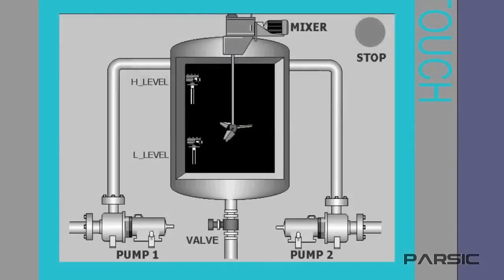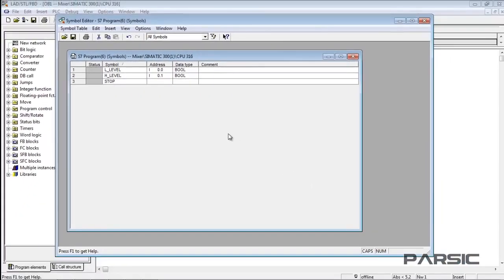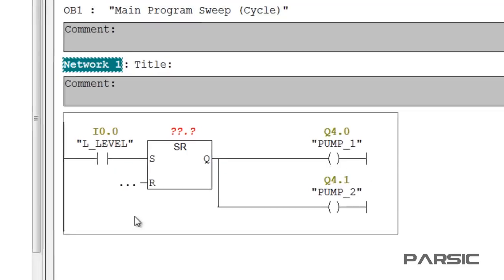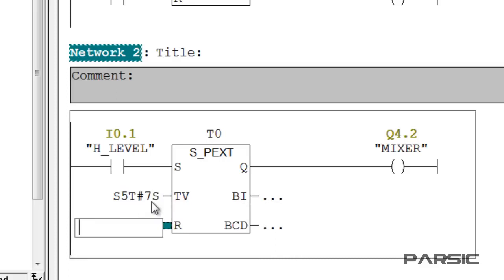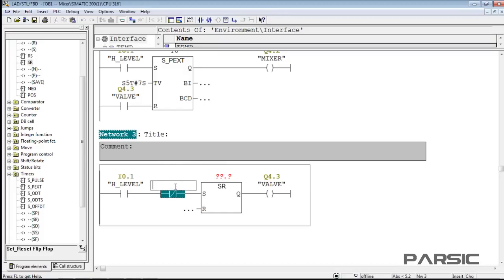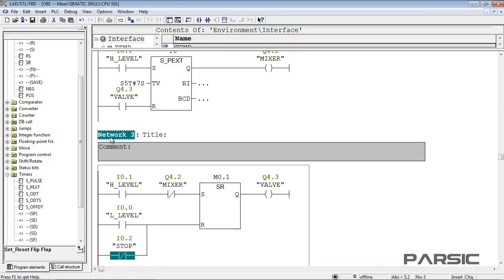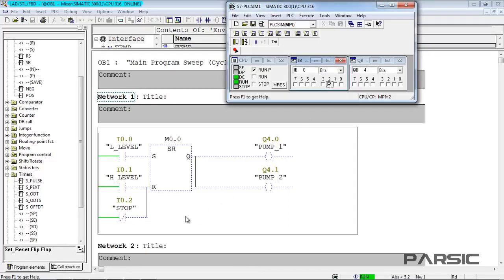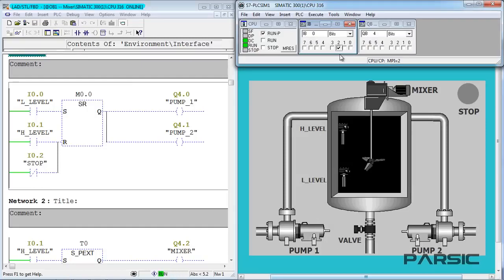Siemens PLC Programming Tutorial for Beginners Part 2